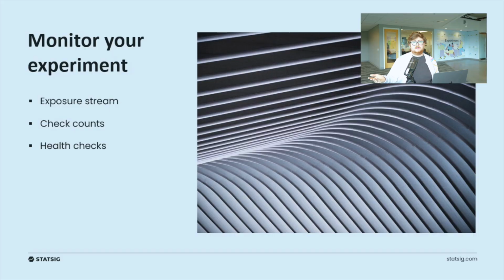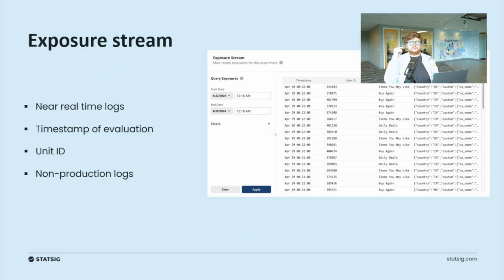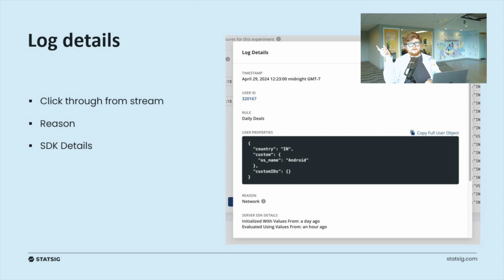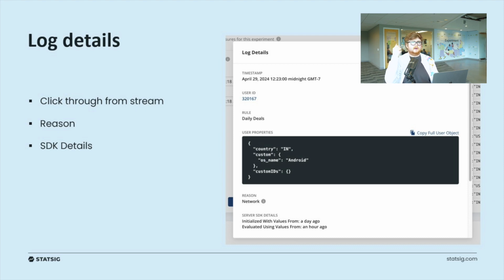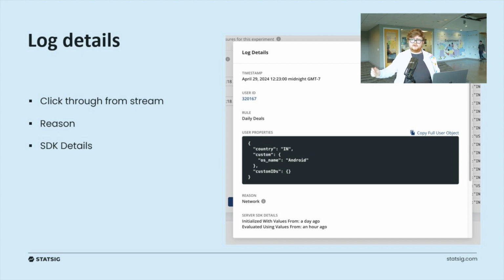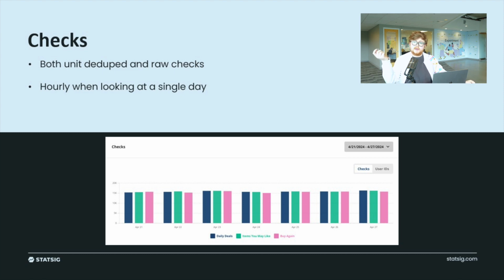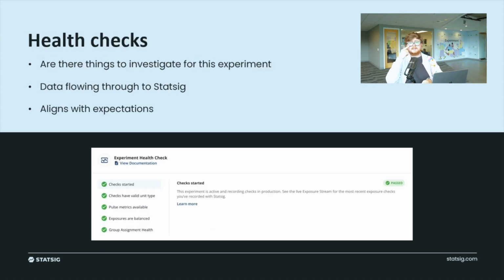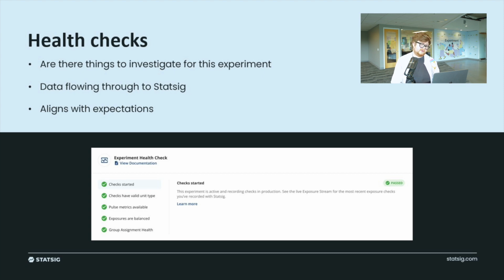Concepts: Diagnostics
Learn how to use Statsig's diagnostics tools. We will show how you can see Statsig's exposure stream and log details, check exposure counts over time, and see the overall health of your experiment or feature gate with health checks.